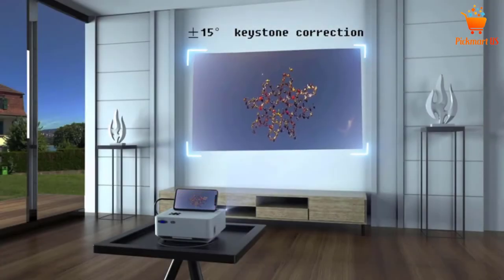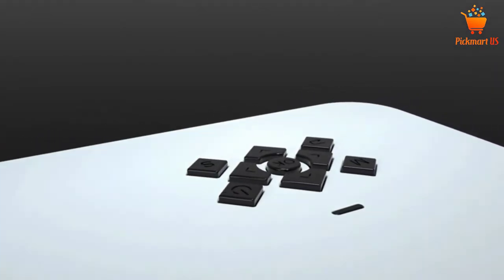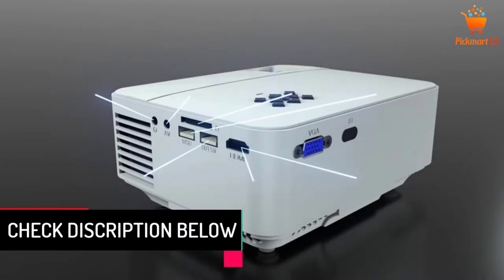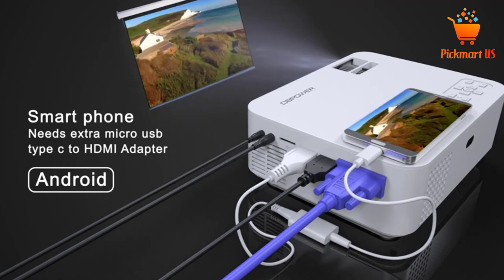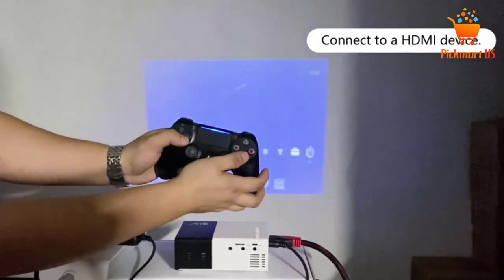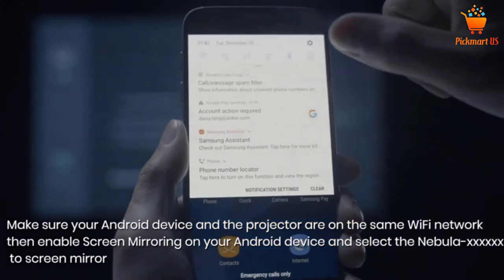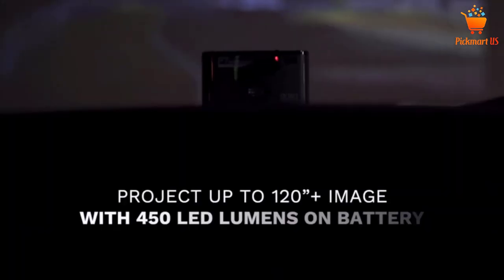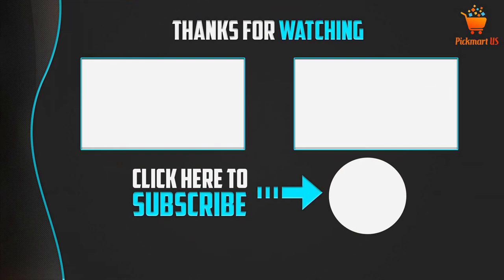Top 5 Best Mini Projectors in 2021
☛ All The Links to Best Mini Projectors listed in this Video:-

► 5.T TOPVISION 2400Lux Mini Projector.

► 4.DBPOWER Mini Projector.

► 3. Artlii Portable Home Theater Projector.

► 2.Anker Nebula Capsule Smart Portable Mini Projector.

► 1. AAXA P7 Mini Projector.

In This Video, I listed the Best Mini Projectors That are available in the market. I made this list based on my personal research, and I tried to list them based on their price, quality,  and many more things.